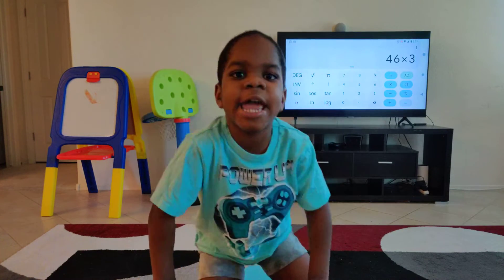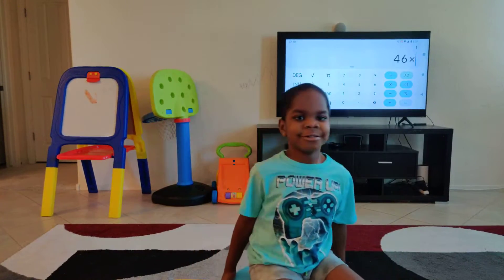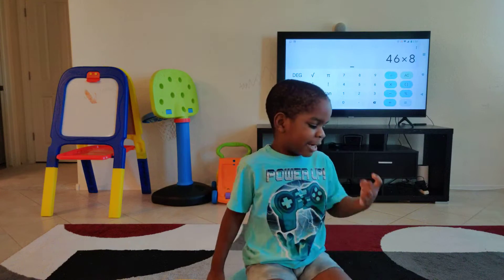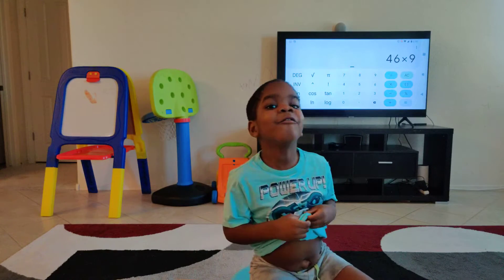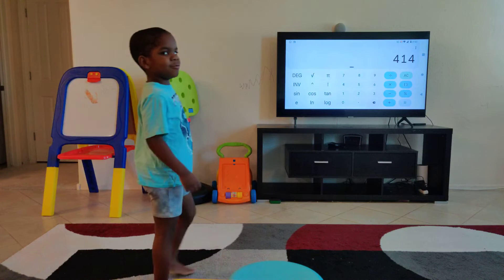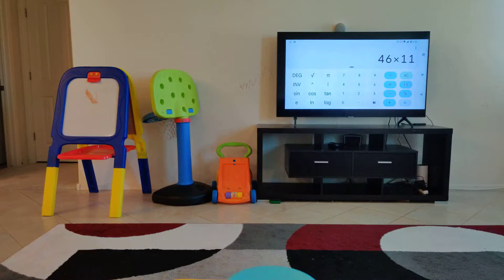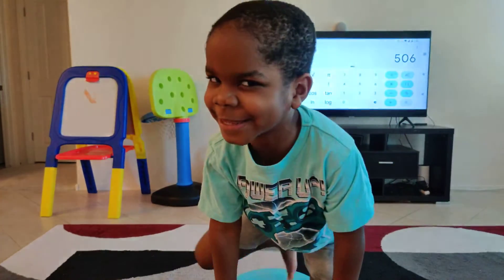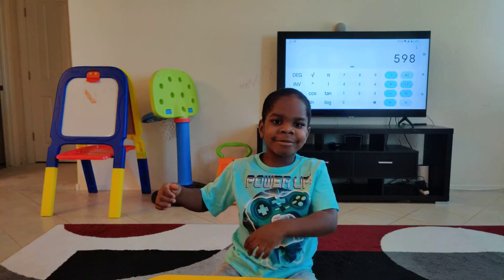Child Prodigy? Learn multiplication with 4 year old Kenneth.(46 Times Table)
4 year old Kenneth shows his math skills- 44 Times Table quiz?
this video shows my favorite shirt my gaming shirt!
44 or 46 it,s not 44 times table it,s 46 times table.